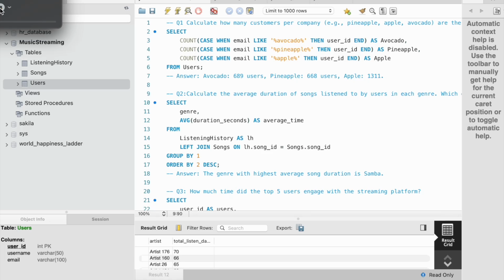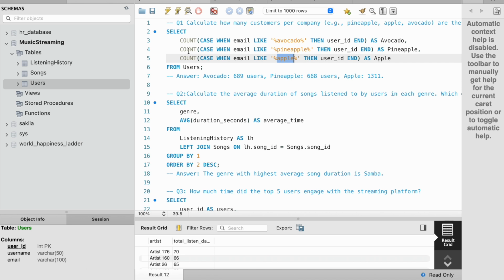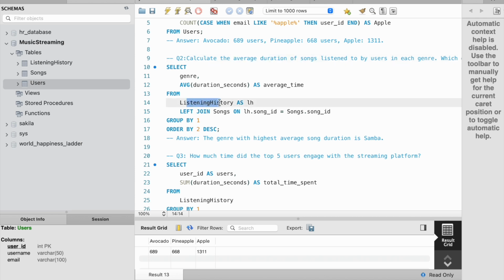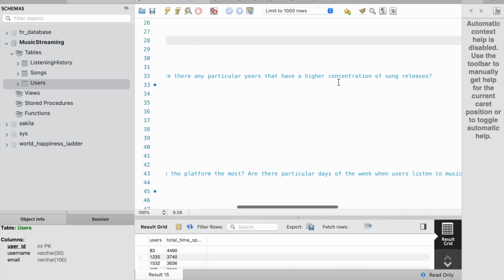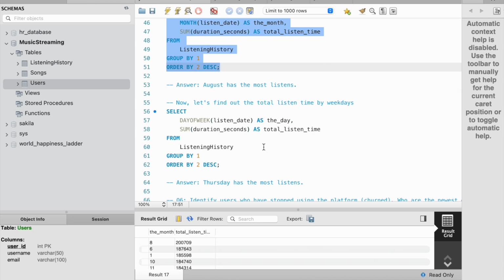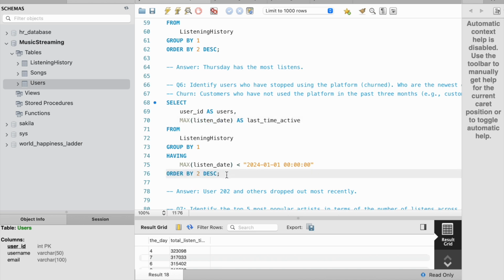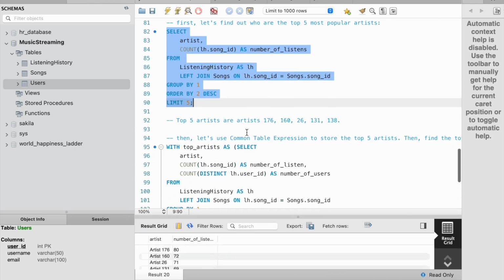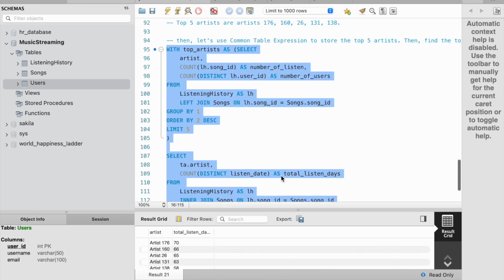SQL Music Platform Analysis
I used MySQL Workbench to analyze data of a music platform.
Key concepts:
- CASE WHEN statements
- COUNT, SUM, AVG
- Common Table Expression (CTE)